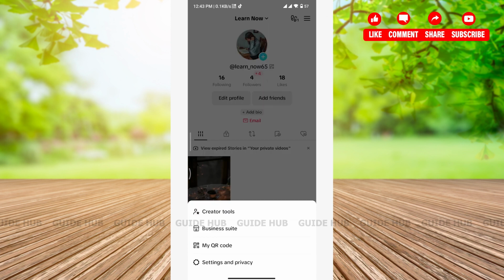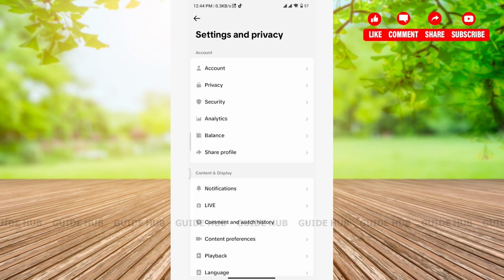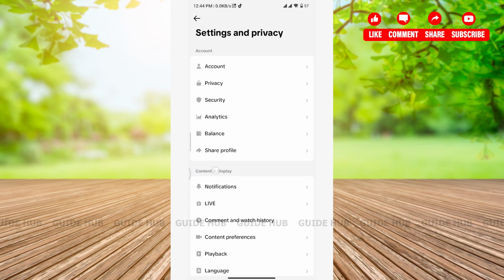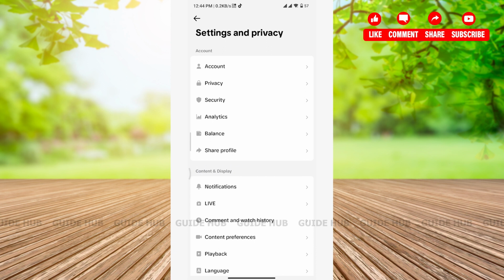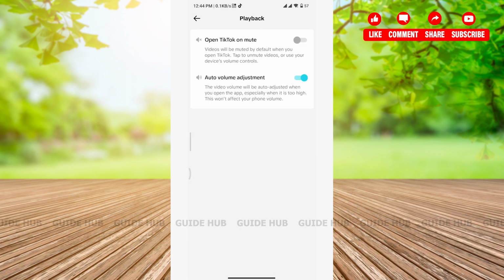How To Open TikTok On Mute 2023 | Open TikTok In Silent | Auto Mute TikTok Volume When You Open App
"How To Open TikTok On Mute 2023 | Open TikTok In Silent | Auto Mute TikTok Volume When You Open App | TikTok App" - A Tutorial Video by Guide Hub.

A tutorial video for the process to open TikTok on mute.